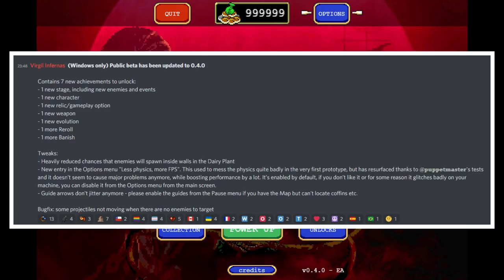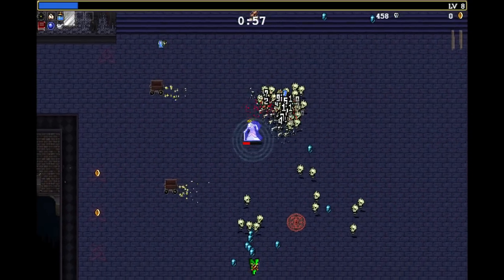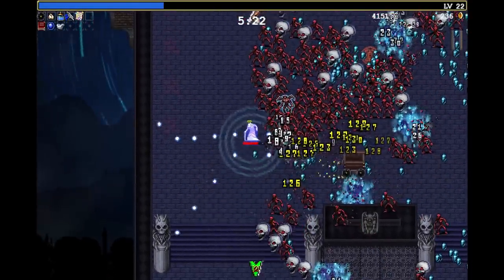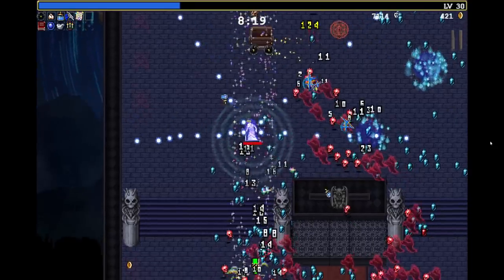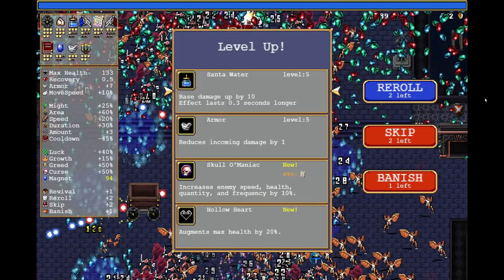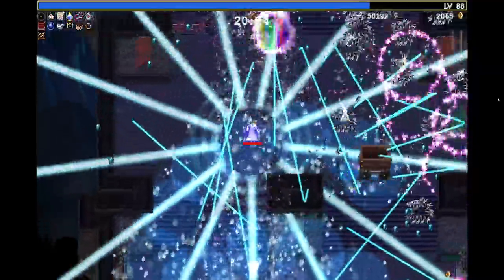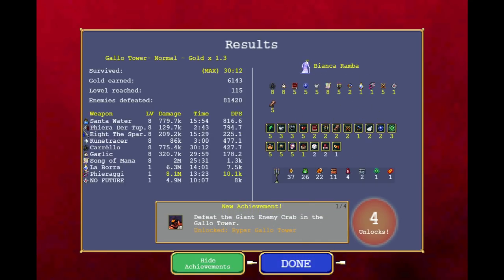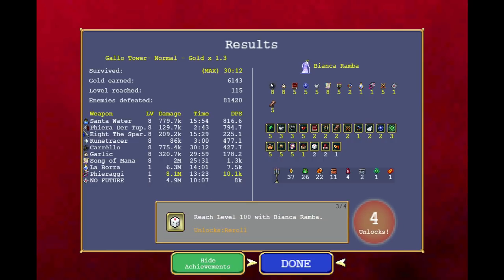BIG UPDATE! Character RAMBA And WEAPON, RUNETRACER EVOLUTION, 1 Stage, 1 Relic With HURRY Mode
Vampire Survivors Update! New Character Bianca Ramba, new Weapon Carrello, new Evolution NO FUTURE, new Relic Sorceress Tears, new Stage Gallo Tower and a new mode called Hurry. BOY that is a lot in one single update. I mentioned a couple of videos: